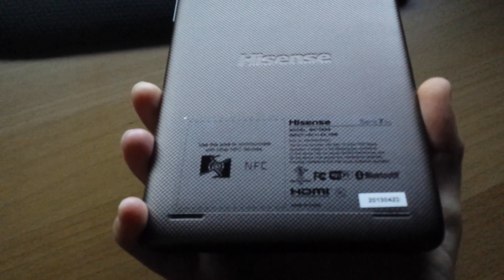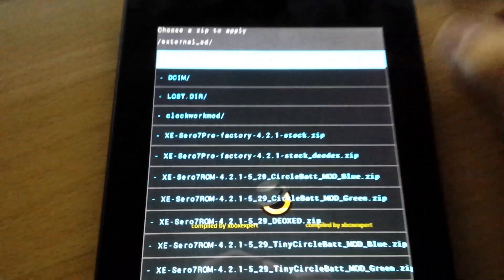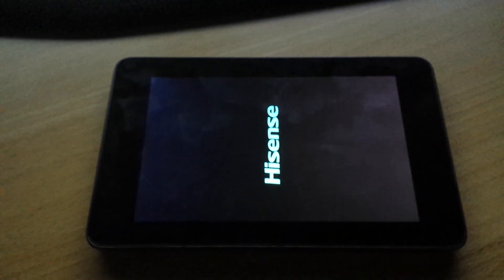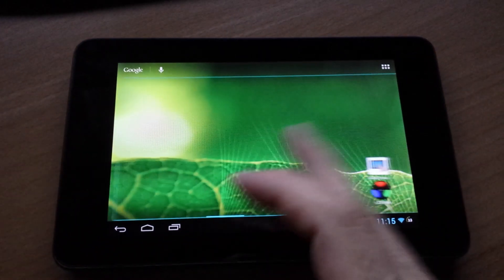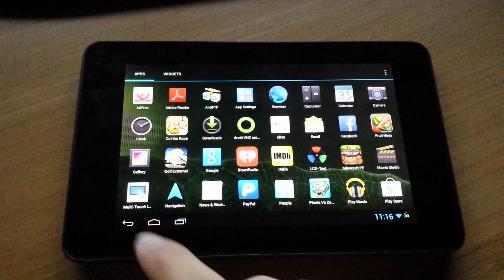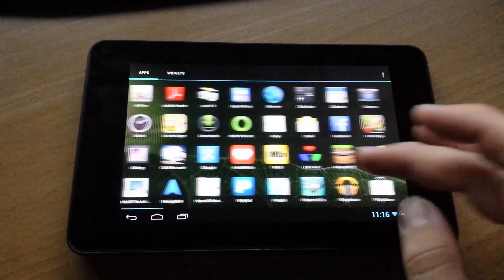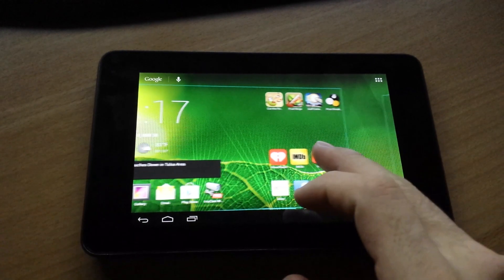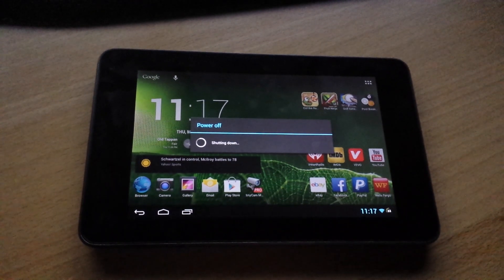Hisense Sero 7 Tablet Root Recovery Rom by Xboxexpert tabletUI!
Requirements:
Sero 7 Pro 7inch tablet ONLY (DO NOT TRY THIS ON A LT I DON'T KNOW IF IT WILL WORK)
A Computer running Windows 2000, XP, Vista, 7 x86 or x64

Introducing XE-Sero7ROM (TabletUI)

Fully debloated with extremely minimal apps
Rooted with SuperSU and binaries updated to latest
Removed stock launcher and added Apex Launcher
Added Xposed Framework and XposedApps
Updated Google Framework and Google Play Store (no need to wait for Play Store to update to the latest version)
Removed initial setup wizard for a straight to desktop experience.
Over 80 megs of BS remove from the factory rom.
Fully Deodex Framework and APK files
TABLET UI & Circle Battery Mods!

Tweaked/Additions:
Full Superuser Access
Full Busybox Installed
TabletUI Interface
SuperSU for Superuser access
Battery Icon MODS